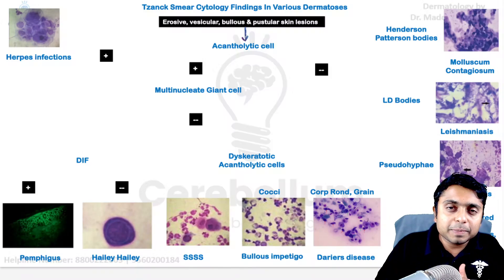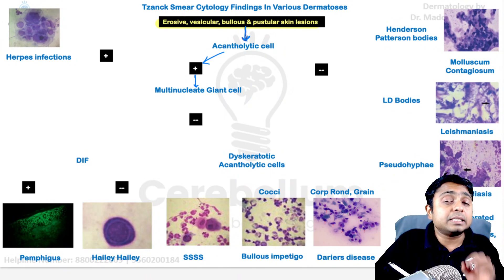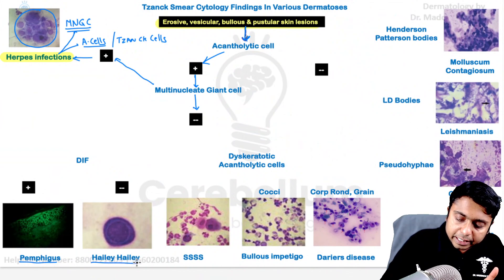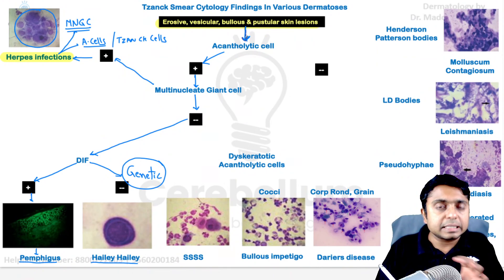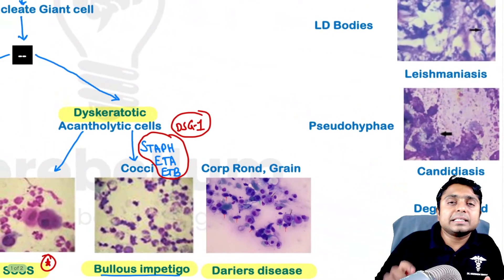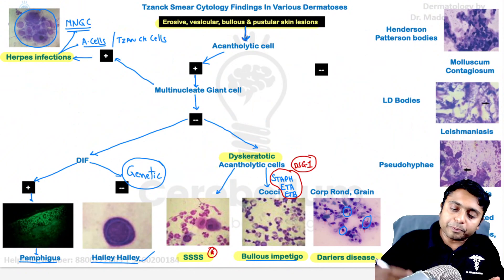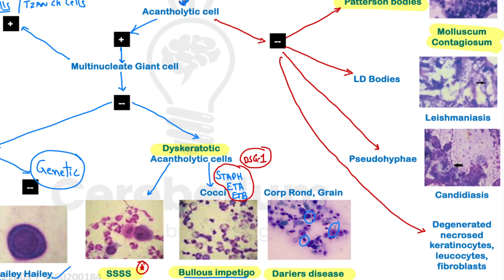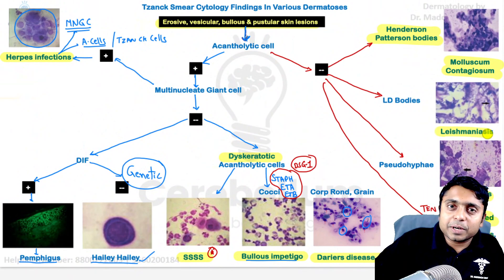TZANCK SMEAR | NEET PG RAPID REVISION | Dermatology | DrMSD | KGF 3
Tzanck smear Cytology Findings in Pemphigus HHD SSSS Bullous impetigo Dariers disease Molluscum contagiosum Leishmaniasis Candida TEN Hailey Hailey Disease

1. NEET PG
2. Skinpedia
3. Dermpedia
4. Dermapedia
5. DRMSD
6. Dr Maddineni Srinivas
7. Skin Encyclopedia
8. Derma Encyclopedia
9. NEET PG
10. INICET
11. NEXT 2022
12. NEXT 2023
13. FMGE
14. MRCP
15. USMLE
16. PLAB
17.  PYQs
18. IBQs
KGF Flash card series

TZANCK SMEAR | Skin FLASH CARD SERIES | NEET PG RAPID REVISION | Dermatology | DrMSD | KGF 3 |

Tzanck smear procedure
This video provides a comprehensive overview of Tzanck smear technique in dermatology, focusing on its critical role in diagnosing various skin conditions. It begins with an explanation of how Tzanck smear identifies acantholytic cells, which are keratinocytes with hyperchromatic nuclei, essential for examining erosions or vesicular lesions. The diagnosis of herpes simplex infection is explored, highlighting the significance of multinucleated giant cells as indicators of the virus.

The video also emphasizes the differentiation between pemphigus and Hailey-Hailey disease through direct immunofluorescence, showcasing distinct patterns observable under the microscope. Discussions further extend to the differential diagnoses for discotic acanthotic cells, considering bacterial infections like bullous impetigo, as well as genetic disorders such as Darier's disease. Additional skin disorders such as Staph Scalded Skin Syndrome (SSSS) are discussed, alongside their specific clinical presentations.

Furthermore, the video examines other dermatological conditions, including molluscum contagiosum with characteristic eosinophilic inclusion bodies, alongside candidiasis and the identification of Donovan bodies. Lastly, key features of toxic epidermal necrolysis, including bullous lesions and critical diagnostic indicators, are reviewed. This educational resource is essential for medical professionals aiming to deepen their understanding of cytodiagnostic techniques in dermatology.